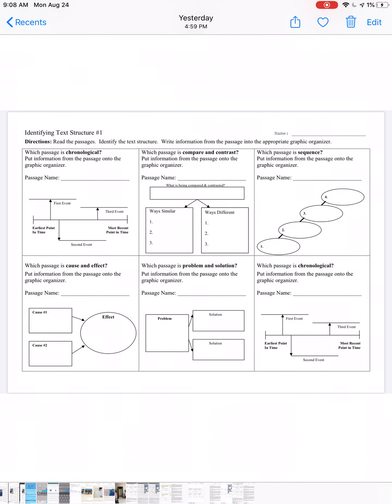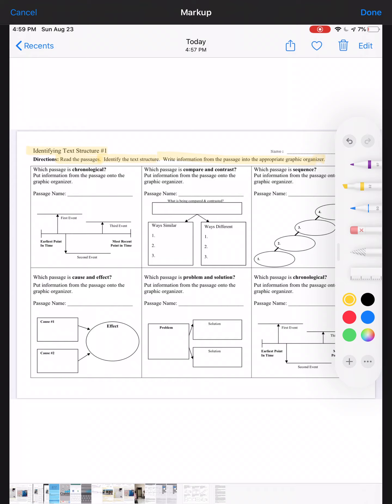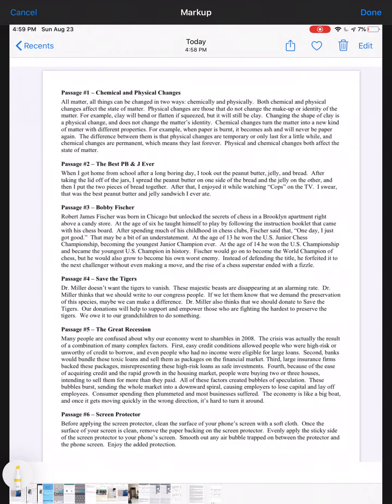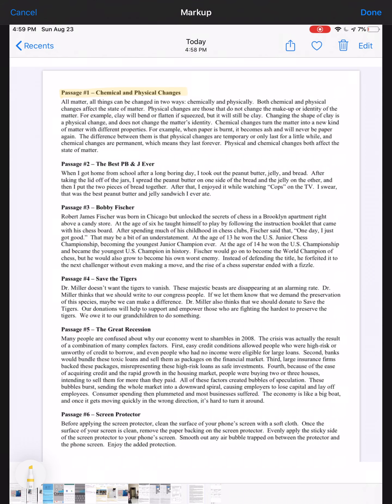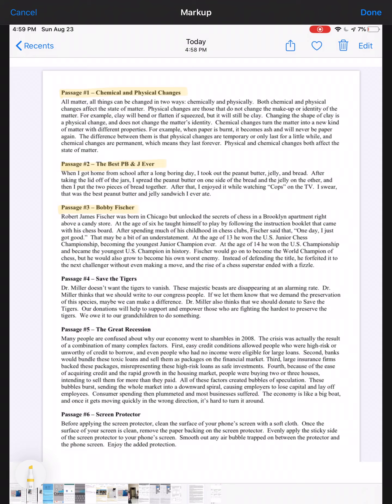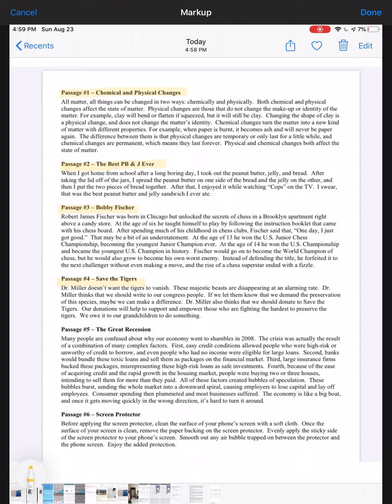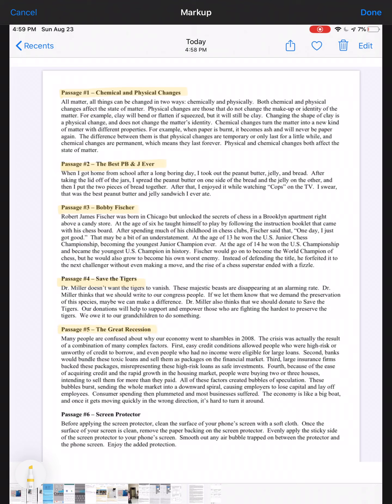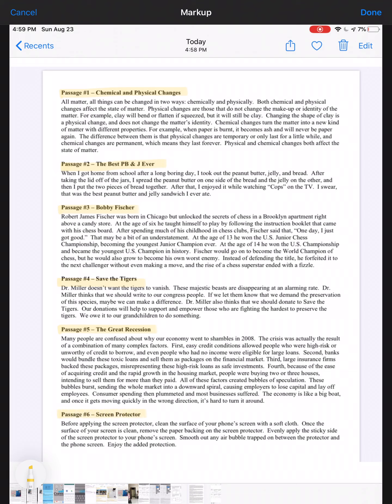August 24: Identifying Text Structure Worksheet Tutorial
Mrs. Wethington helps you complete the Identifying Text Structure worksheet.